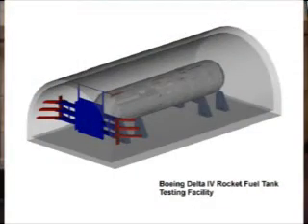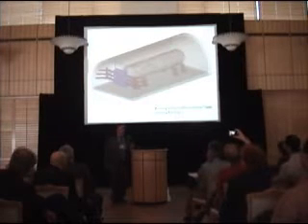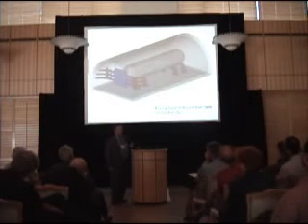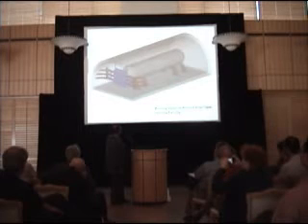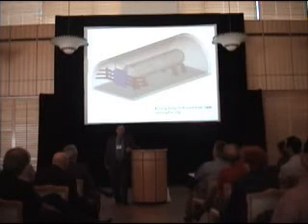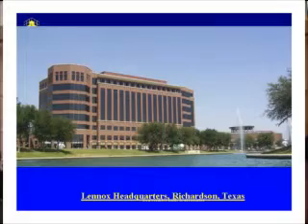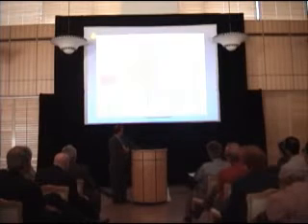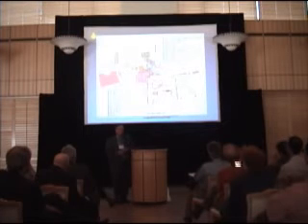Krawinkler Symposium - Session #4 - Luth, Part 2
Part 2 of Greg Luth's speech at the Helmut Krawinkler Symposium on May 17, 2008 at Stanford University